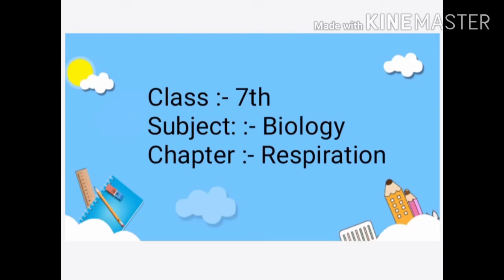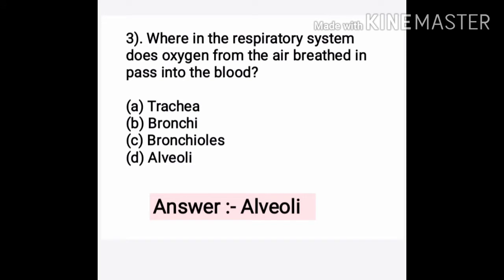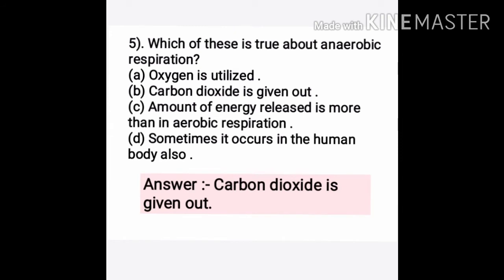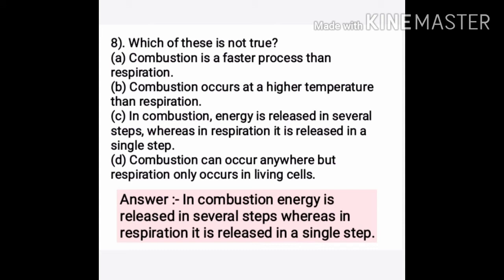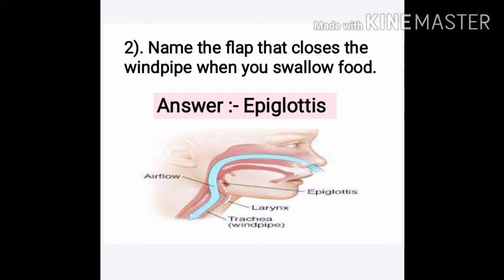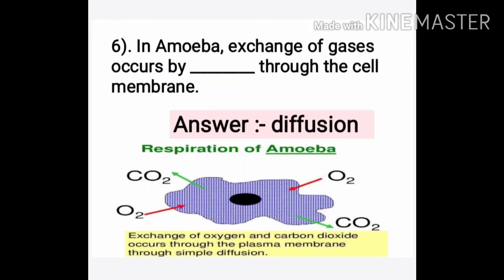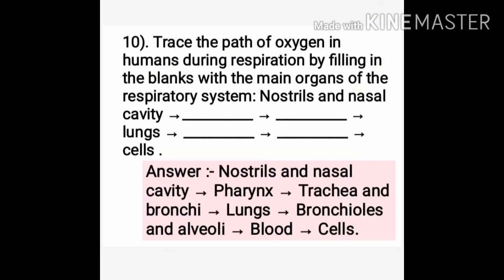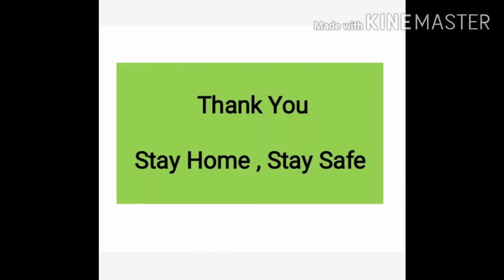Biology Class7 13-07